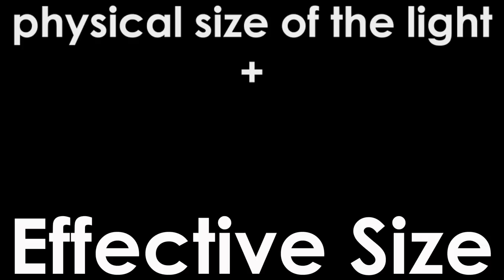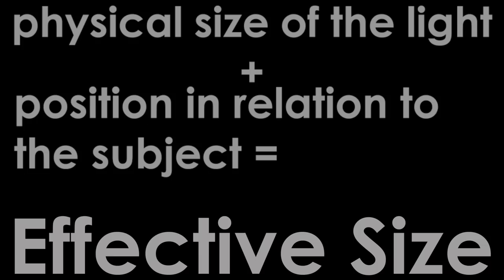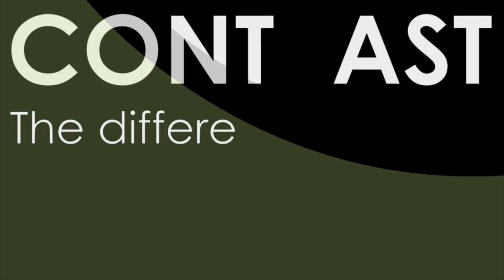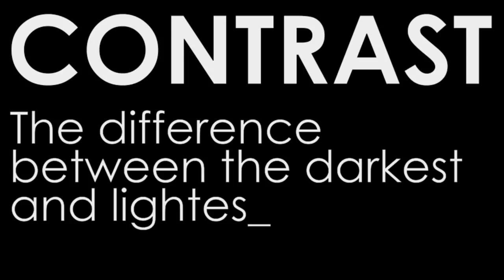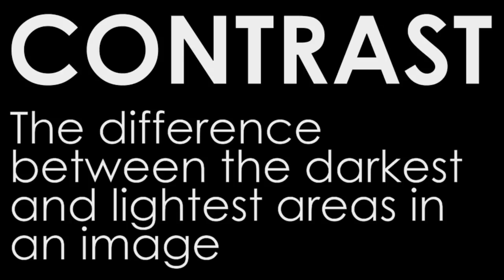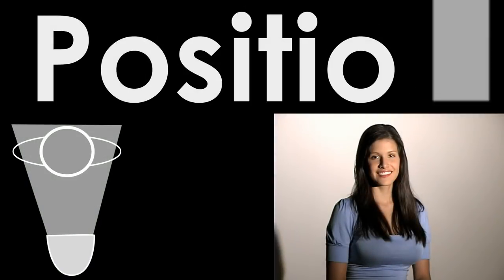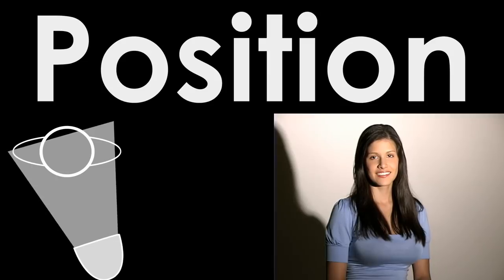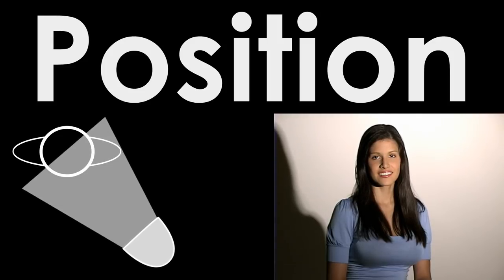The Language of Light: Exploring Photography with Mark Wallace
This is part one of a four-part series on basic lighting principles. In this episode you’ll learn the basic language of light; hard light, soft light, and the direction of light. You’ll learn how the source of the light effects the quality of light, and how to use modifiers to change the quality of light. Mark Wallace uses a simple animation to illustrate the basic fundamentals of light.

Profoto Off-Camera Flash Speedring for Profoto B1 and B2